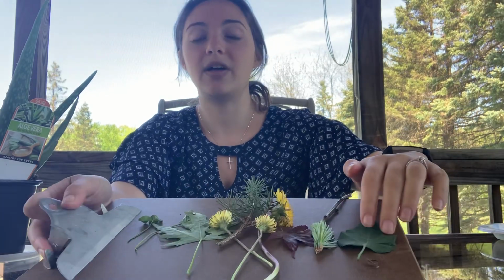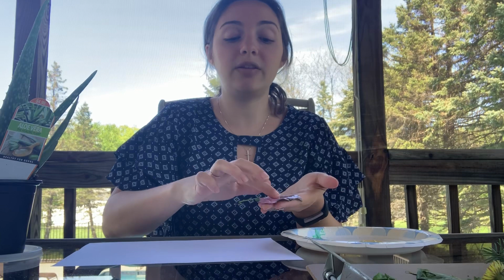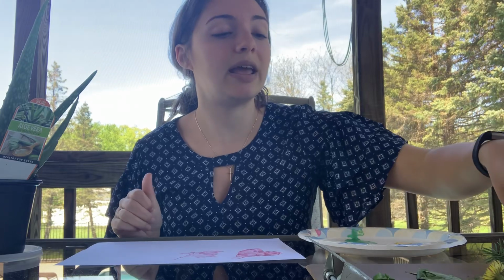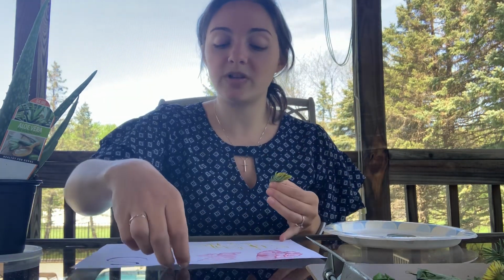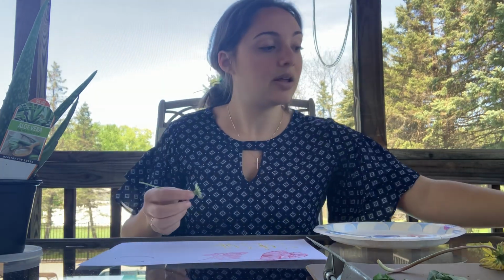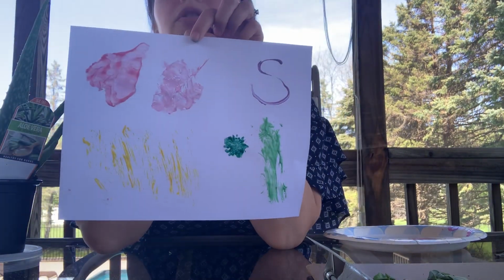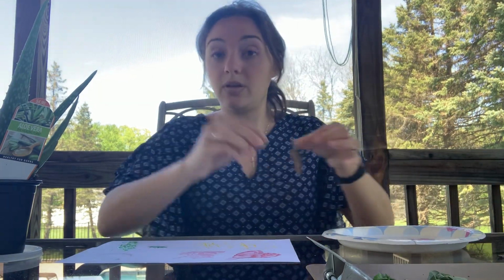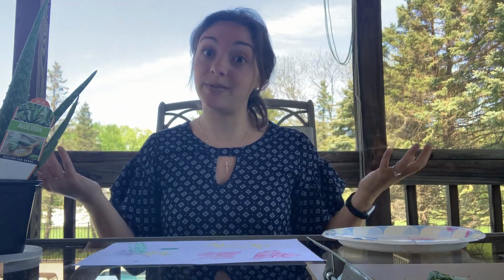Painting with Plants 5/21/20